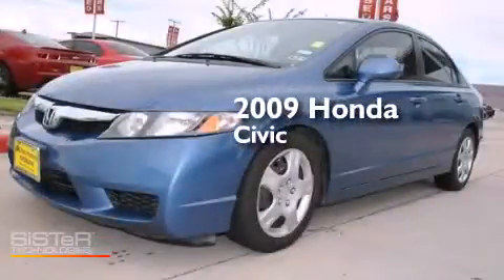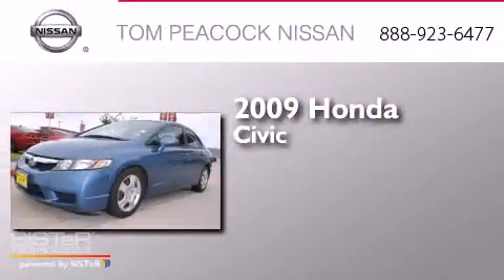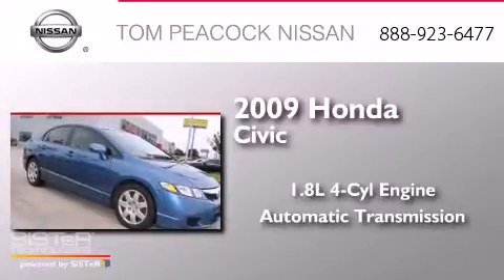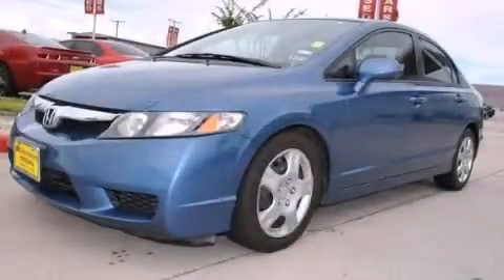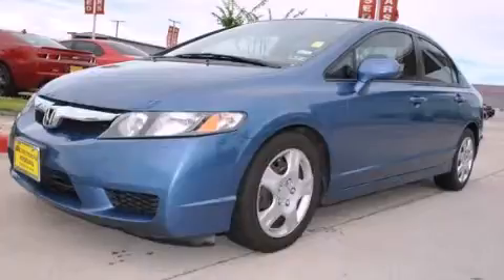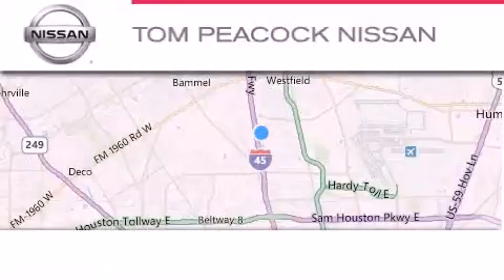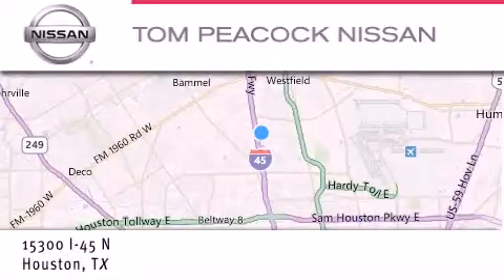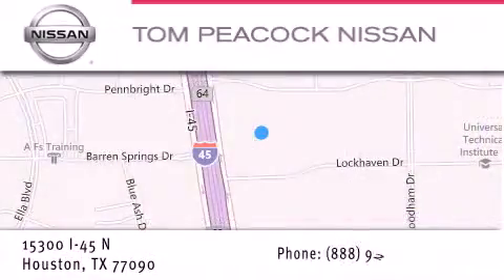2009 Honda Civic Houston TX 77090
We have been honored to serve the Houston TX area , we promise that your experience at our dealership will exceed your expectations ! Year : 2009 Make : Honda Model : Civic Engine : 1.8L 4 Cyl. Fuel Injected Trans . : Automatic Exterior : Royal Blue Pearl Miles : 77,326 Stock : N31848A Tom Peacock Nissan 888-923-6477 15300 I-45 North Houston , TX 77090